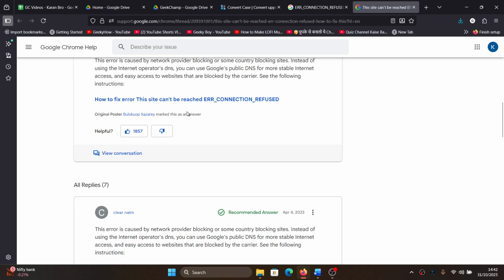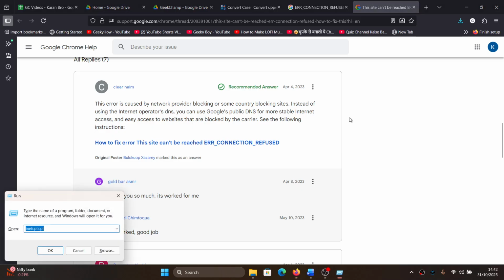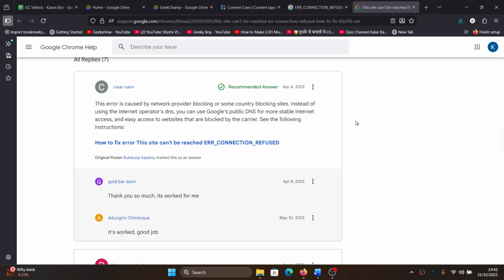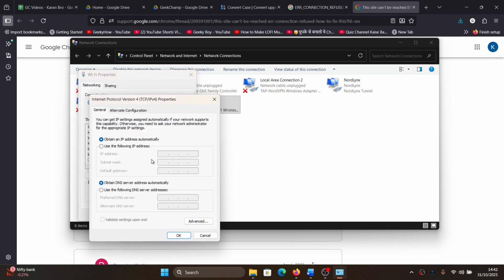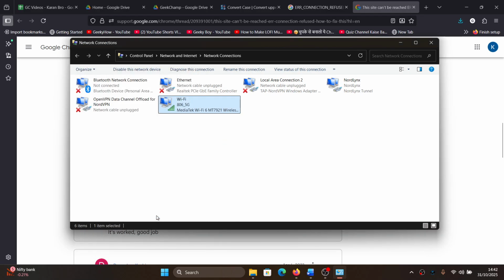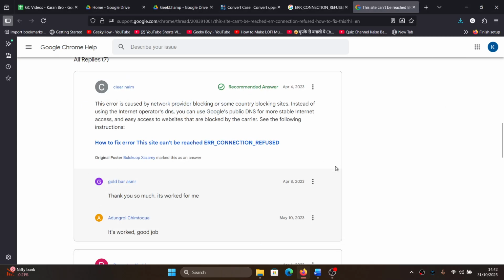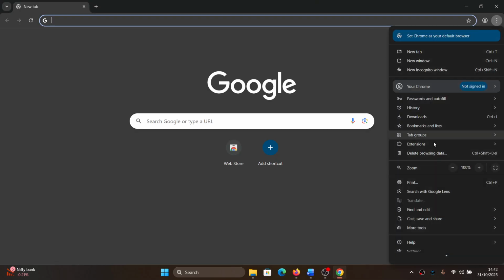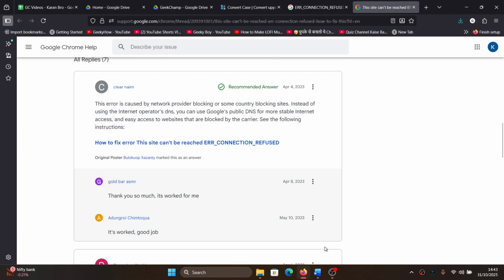How to fix ERR CONNECTION REFUSED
Video Title : How to fix ERR CONNECTION REFUSED

If you wish to fix ERR CONNECTION REFUSED then please watch this video.